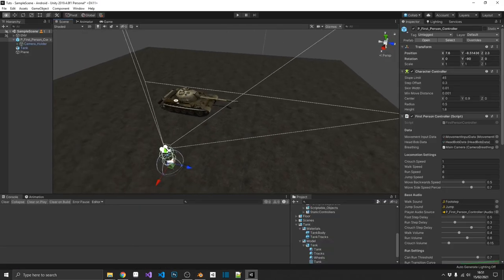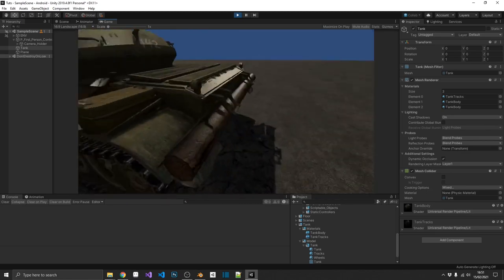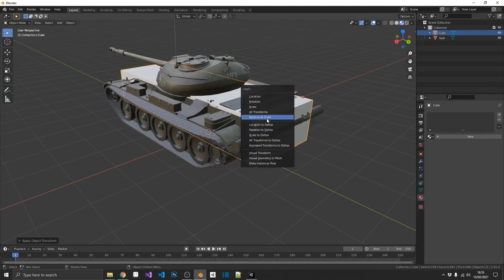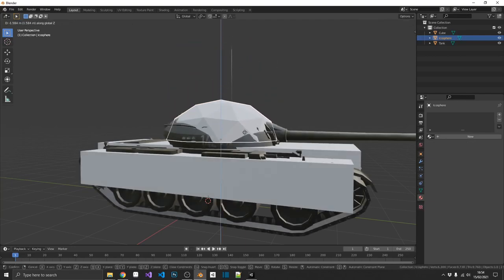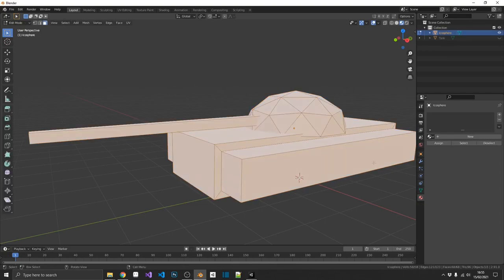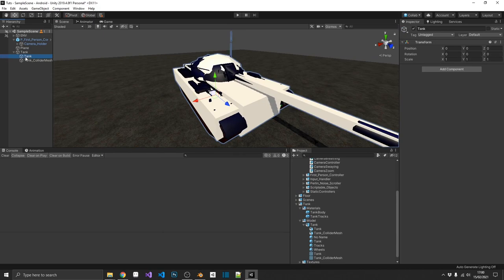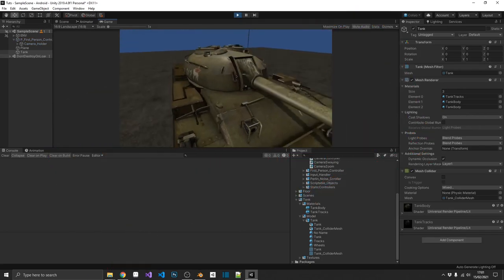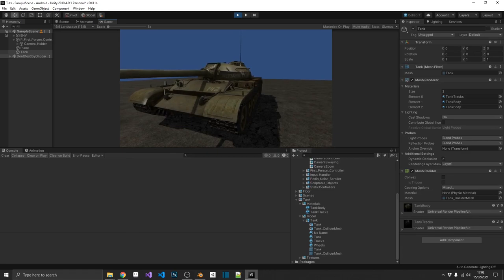How to Optimise Mesh Colliders [Unity Tutorial]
Mesh colliders are a funny thing... They're extremely useful for adding detailed collisions to complex meshes, but on the other hand they'll DESTROY the performance of your game if used incorrectly. Luckily, there's a solution to that!